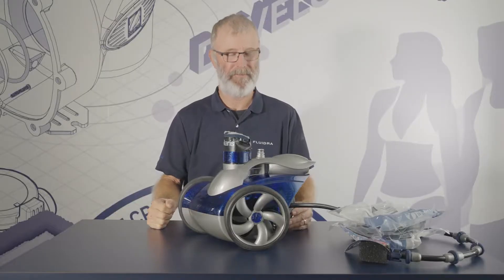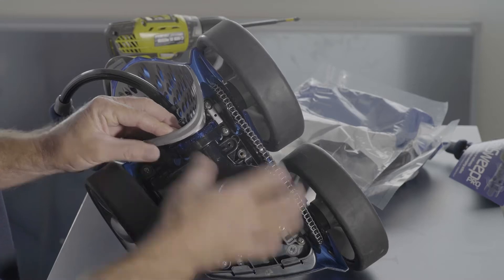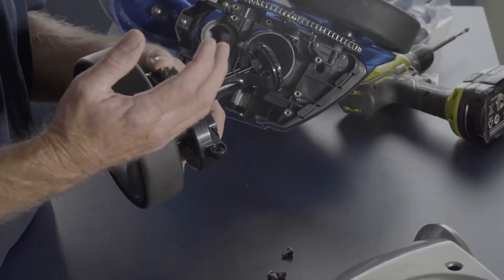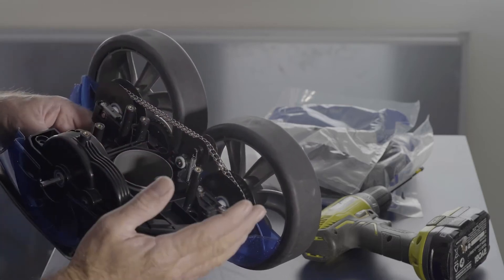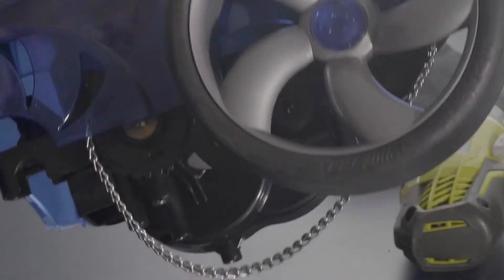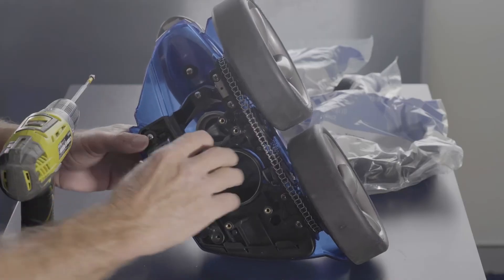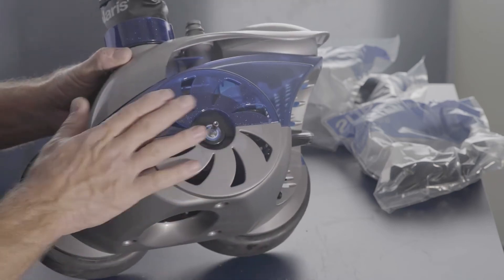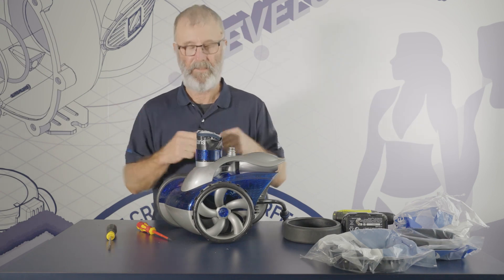Polaris Vac-Sweep 3900 Sport – Disassembly & Assembly Guide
Learn how to disassemble and reassemble the PolarisVac-Sweep 3900 Sport Pressure Pool Cleaner in this step-by-step video. Perfect for DIY repairs, troubleshooting, or routine maintenance.
Watch to understand how each component fits together and what tools you'll need for common part replacements.